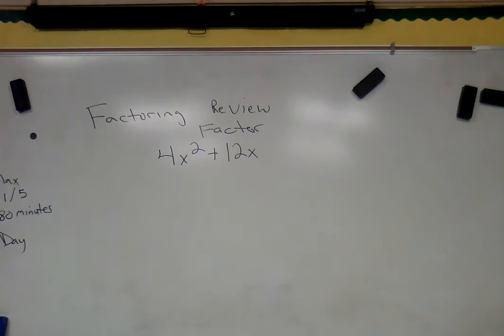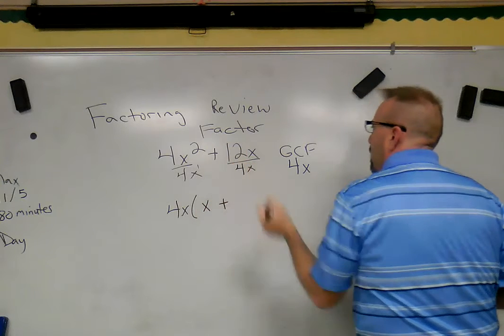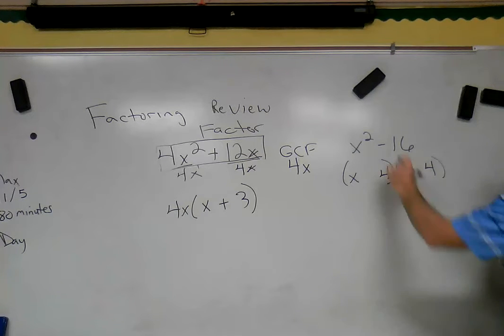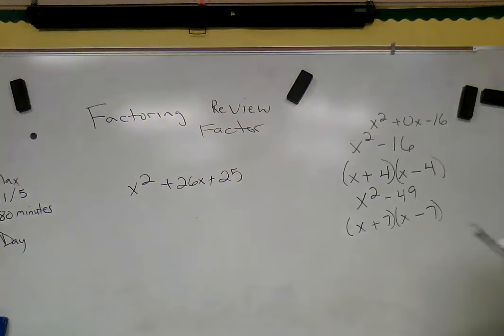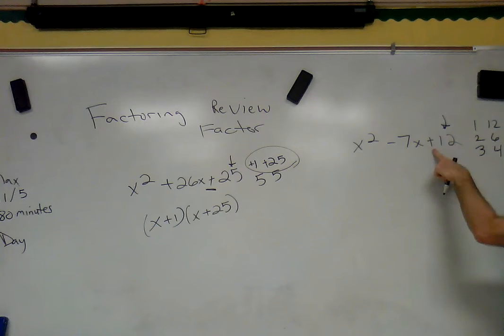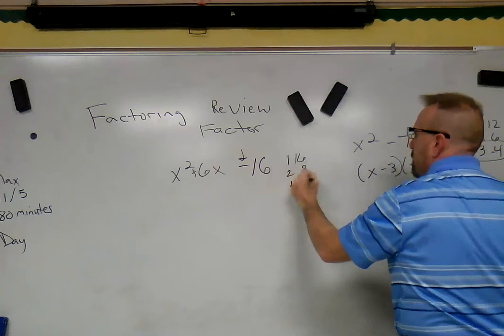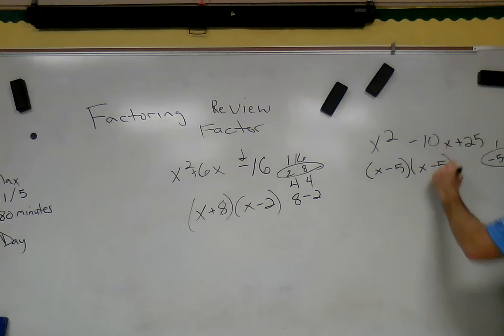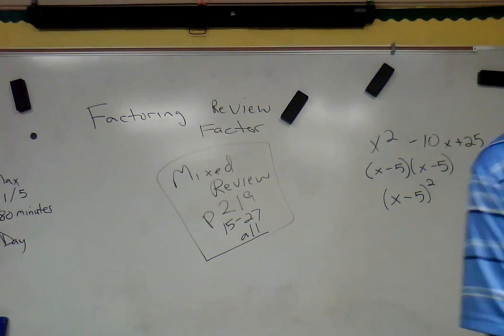Sissell 11 2 Algebra Factoring Review